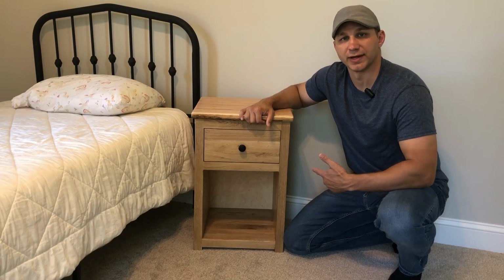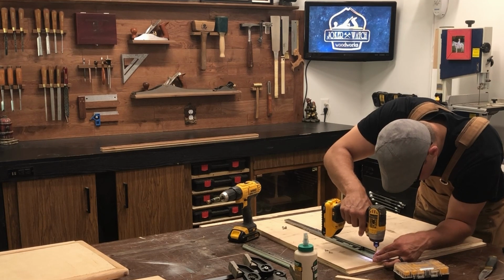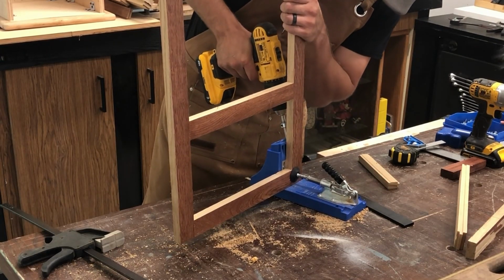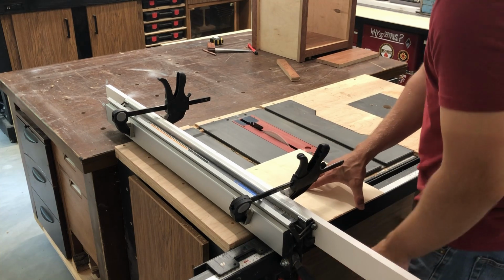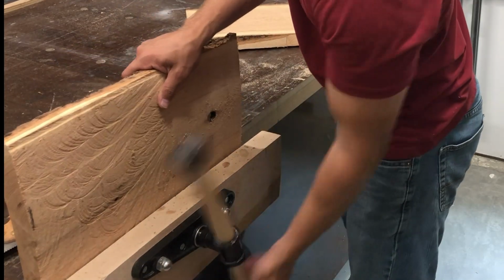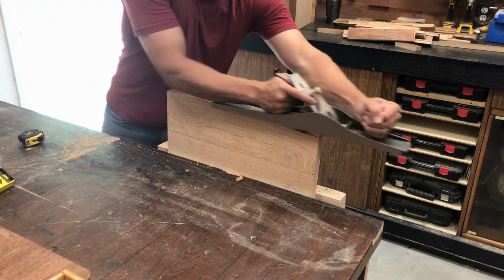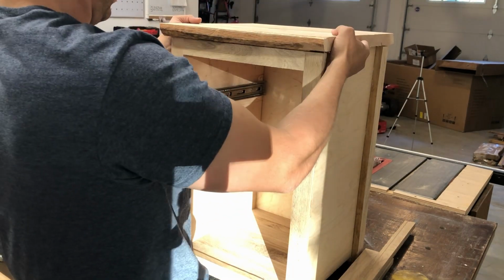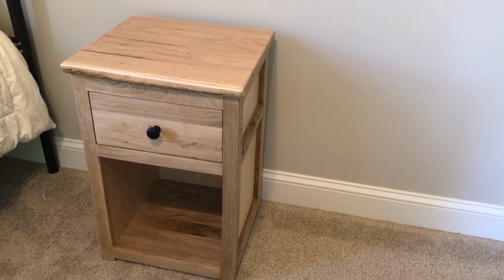Don't Throw Away Your Scraps: Nightstand Build with Offcuts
I build my daughter a nightstand with off cuts and scraps